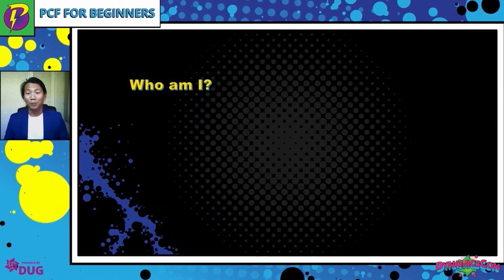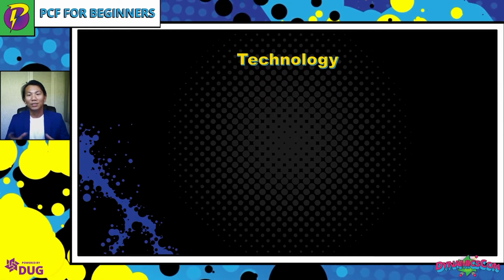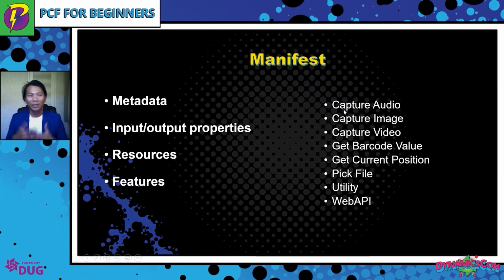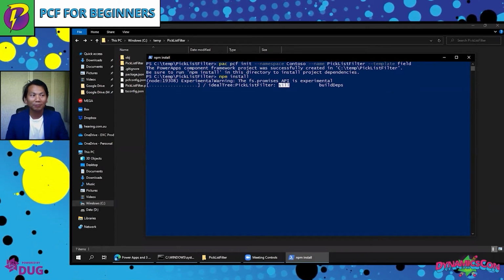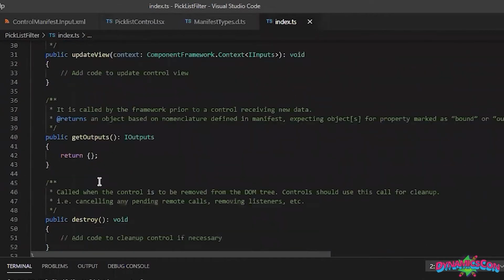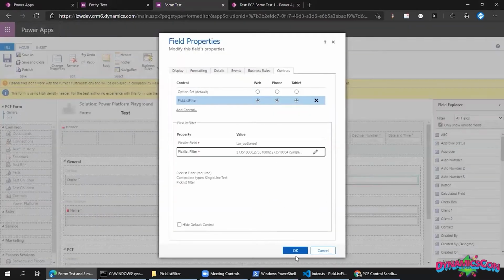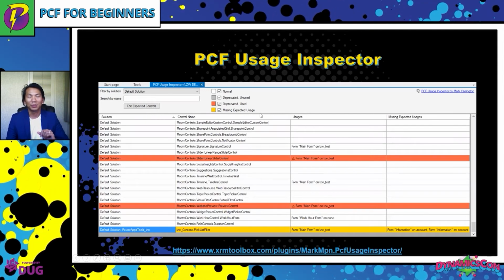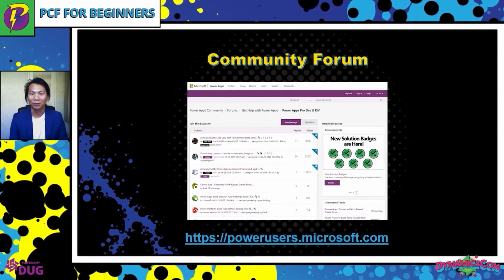Linn Zaw Win - PCF for Beginners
Are you a Dynamics 365 or Power Platform developer who wants to delve into developing custom control with Power Apps component framework (PCF) but don't know where to start? Are you getting overwhelmed with the knowledge available in online and wants some guidance on structured learning?

In this session, you will learn about the prerequisites, step-by-step demo on building a simple PCF control, best practices, tools to make your life easier, controls by the community and other useful resources

To view the PowerPoint deck for this session, please see the Speaker pages